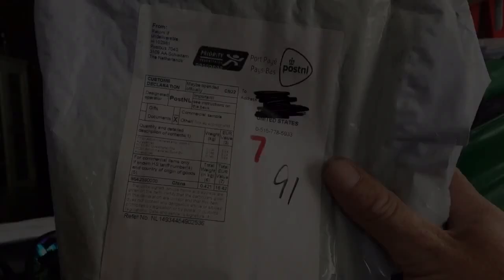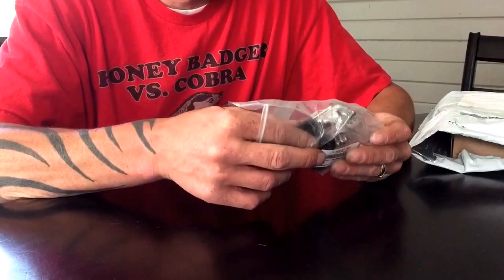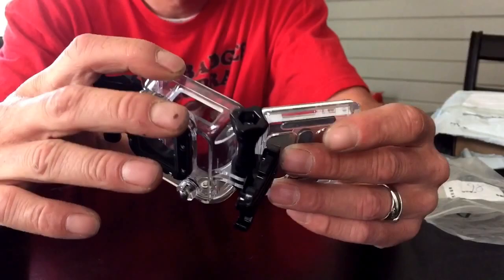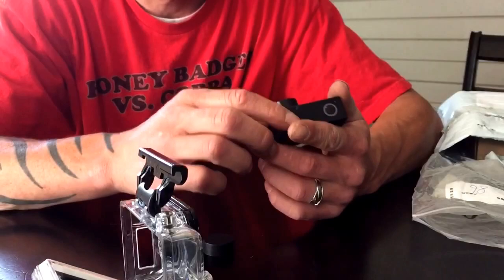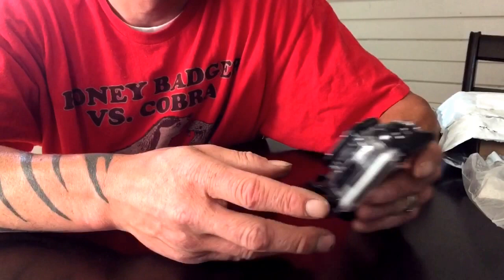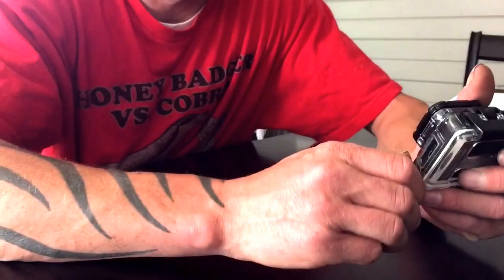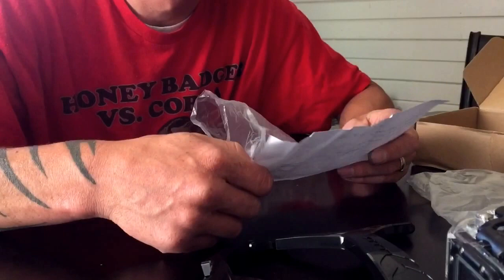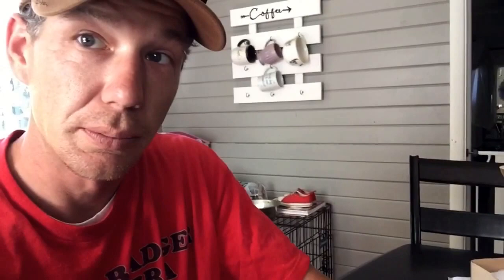Package day!!!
Received a package from GearBest

Original SIMTOO ST0008 Landing Gear 2pcs / set
Accessory for Dragonfly Drone Pro
$8.32 sale price
$18.30 original price

Camera Skeleton Protective Housing
Case for GoPro Hero 3+ / 3
5.05 Reviews
$8.72

6.5 inch Portable Tripod Bubble Octopus Holder for Smartphone / Camera / Sport DV
4.8219 Reviews
$4.18 on sale